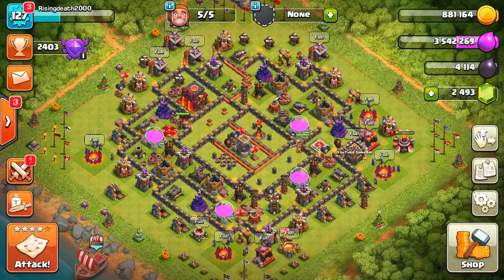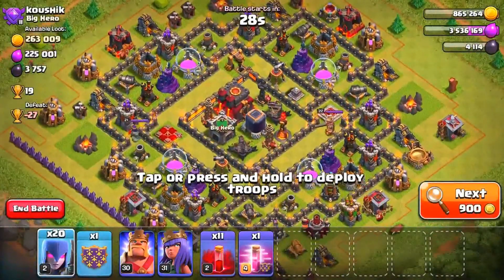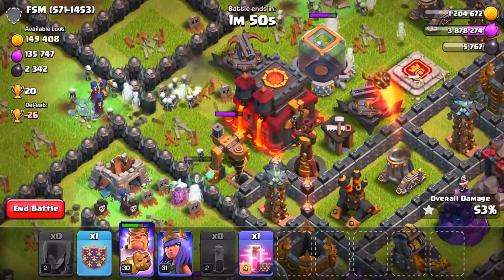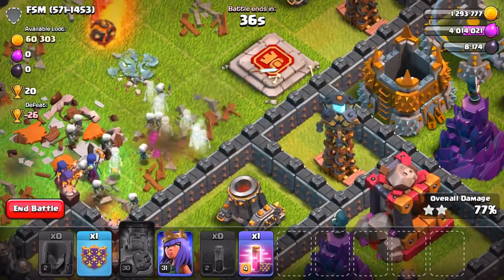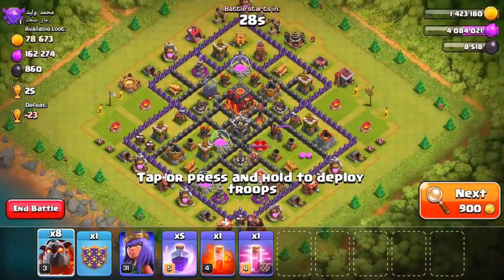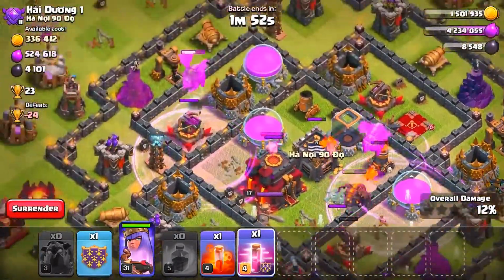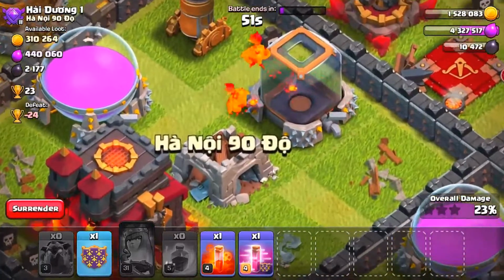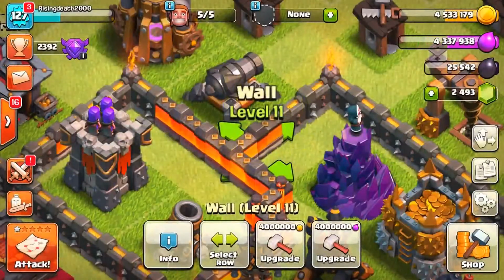1000 SKELETONS vs THE DEADLY HOUND - WHO WILL WIN? - Clash of Clans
1000 SKELETONS vs THE LAVA HOUND - Who is going to be the winner of the epic battle in Clash of Clans? Can you guess the outcome?

Category: Games
Updated: 10 June 2014
Version: 6.108.5
Size: 53.3 MB